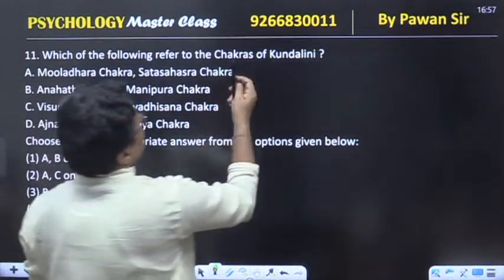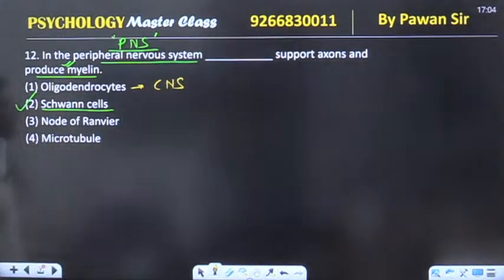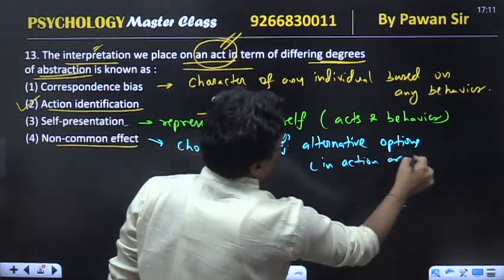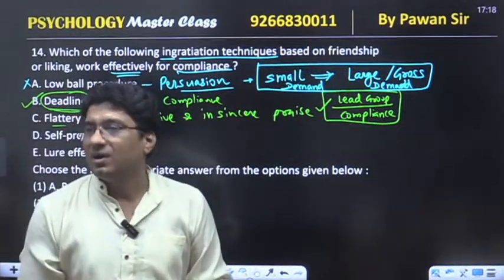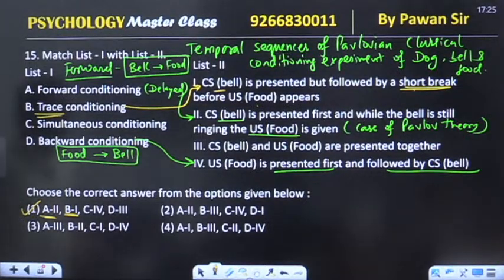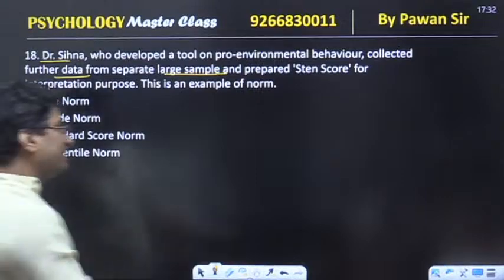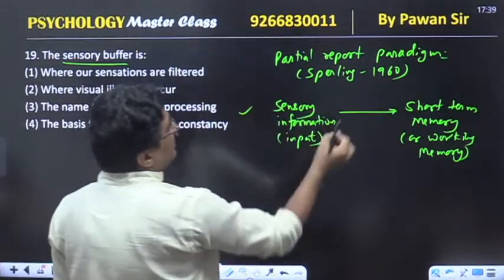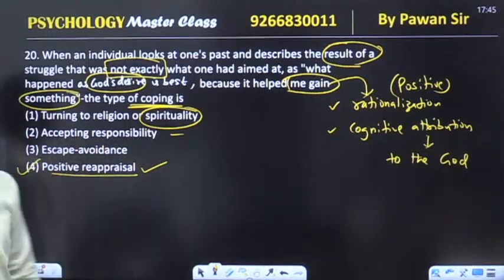UGC NET DEC 2024 | Psychology Paper 2 | MCQ Series | Day- 2 | UGC NET DEC Guess MCQ by Pawan Sir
UGC NET DECEMBER 2024 | Psychology Paper 2 | MCQ Series | Day- 2 | UGC NET DEC Guess Questions by Pawan Sir